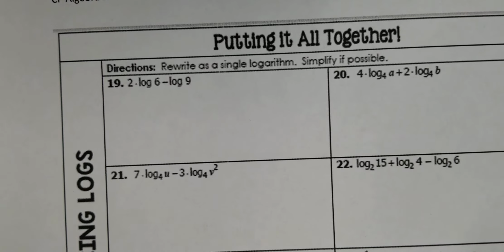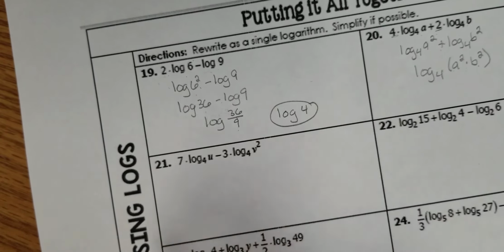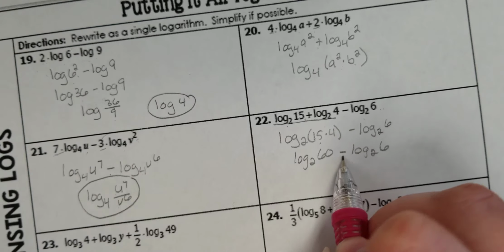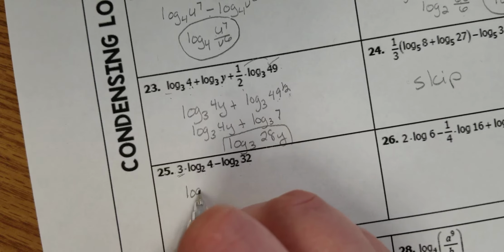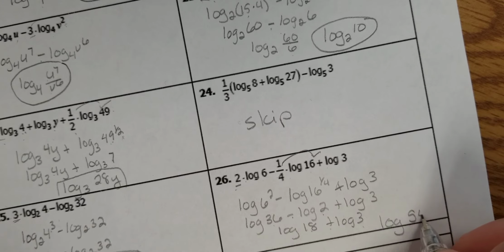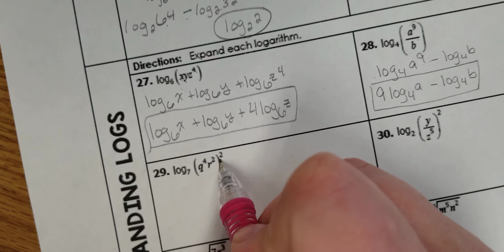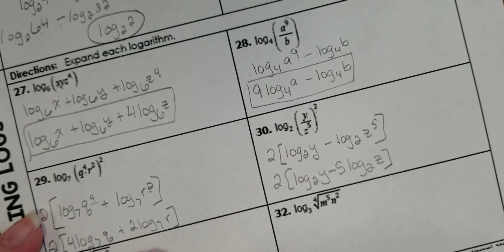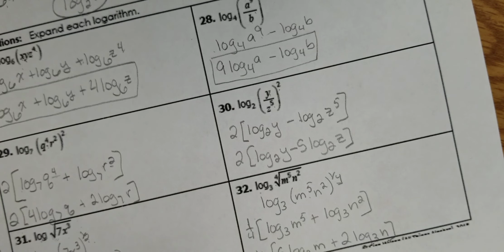Condensing and Expanding Logs